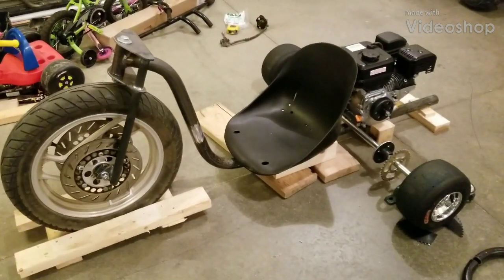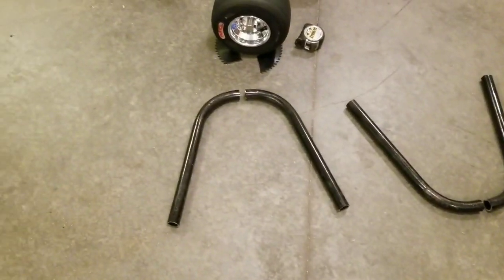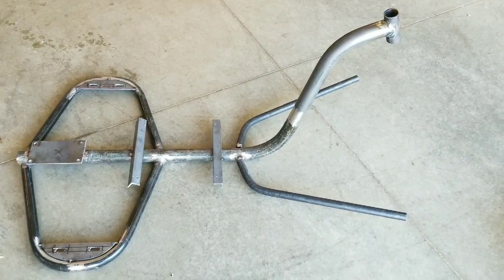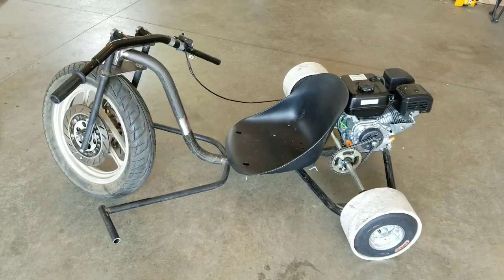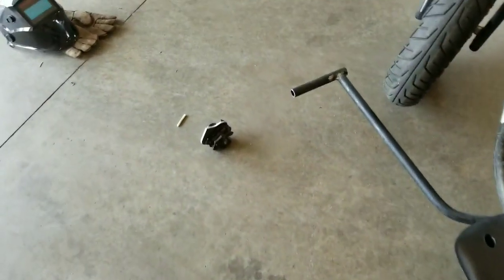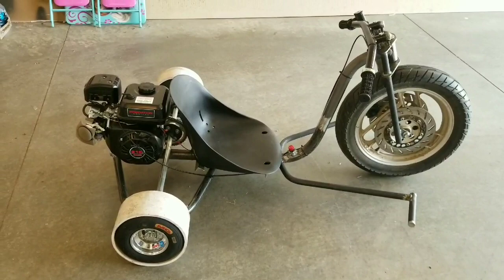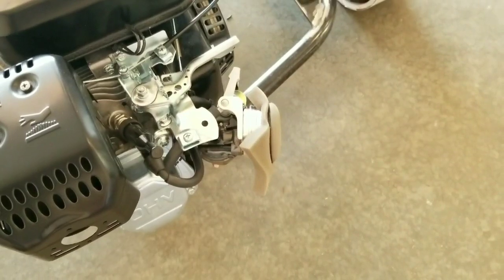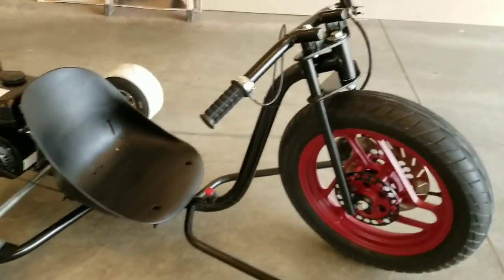Finished! Drift trike build 212 predator motor go kart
This was fun. Really fun to ride too